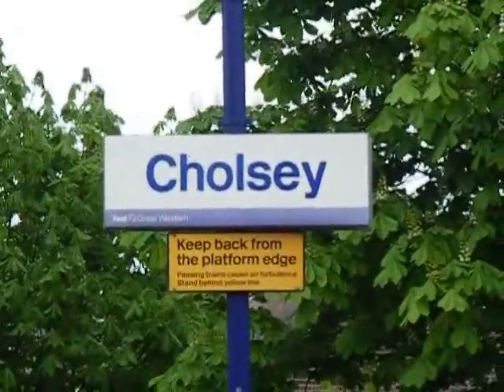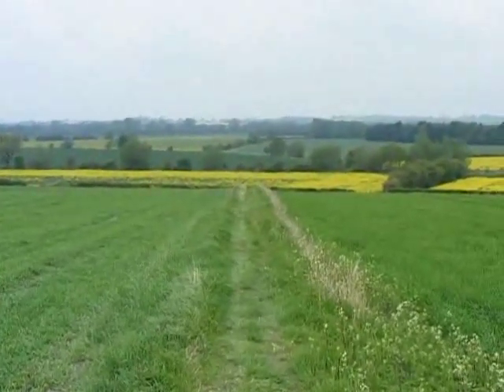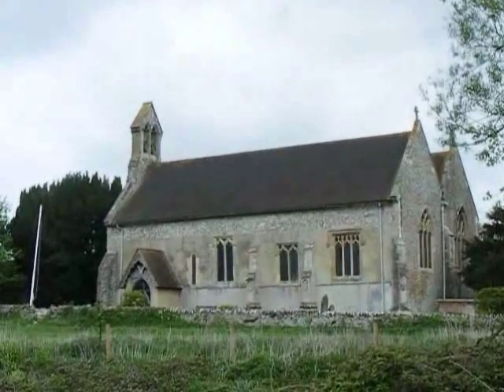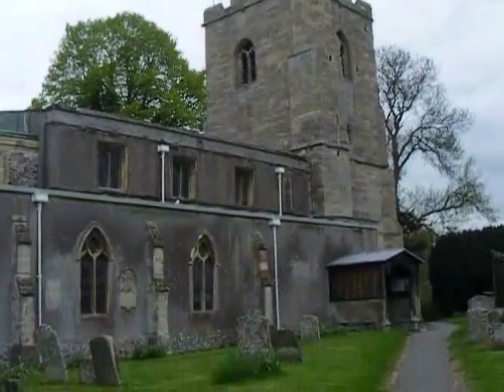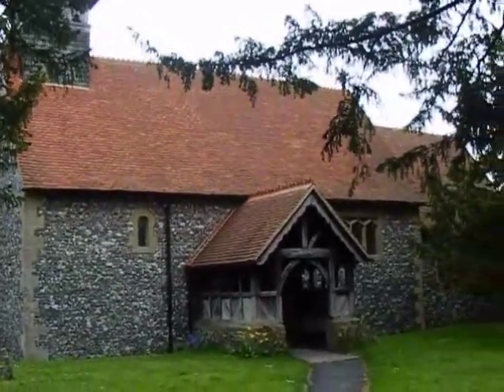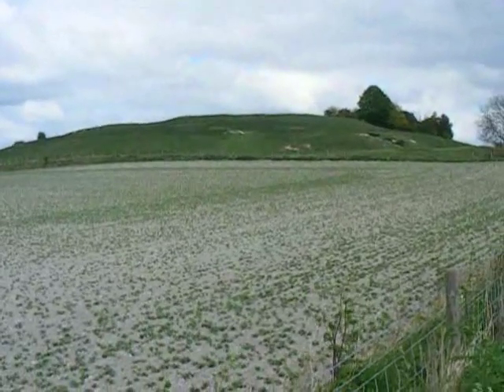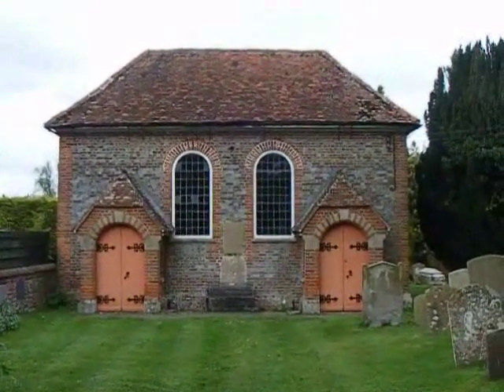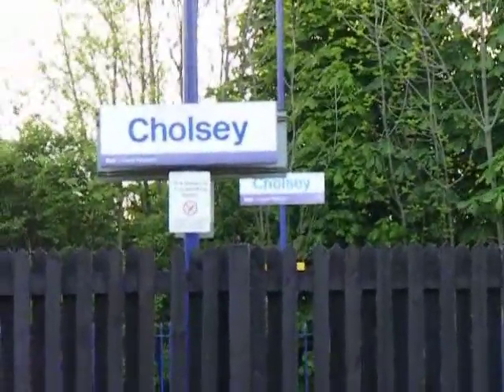Cholsey Circular Walk via Blewburton Hillfort 6 May 2010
A 13 mile circular walk from Cholsey station in Oxfordshire, via the villages of South Moreton, East Hagbourne, West Hagbourne, Upton, Blewbury, Aston Upthorpe and Aston Tirrold. The walk also visited the iron age hillfort of Blewburton Hill.The walk took place in mainly cloudy weather on Thursday 6 May 2010.